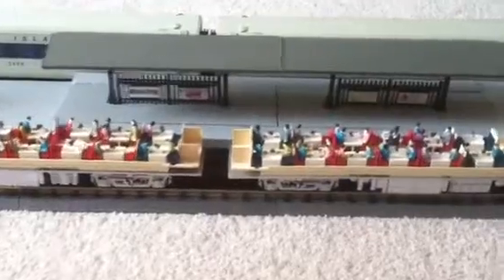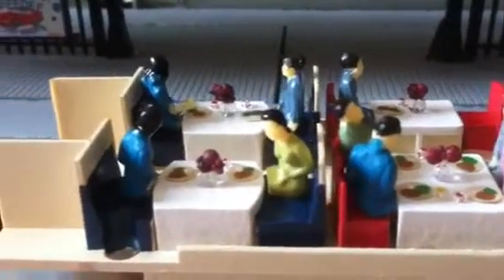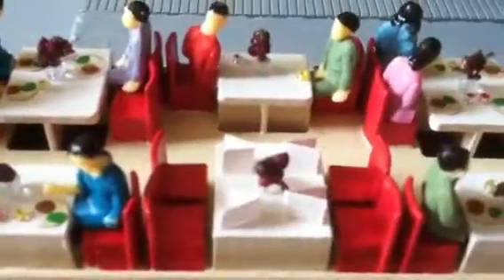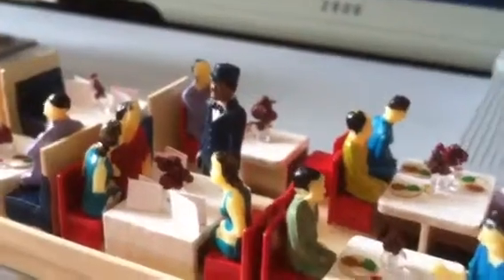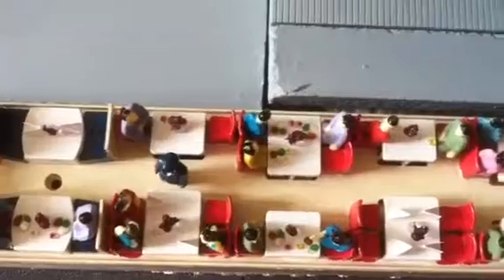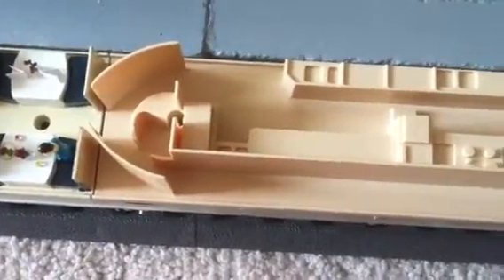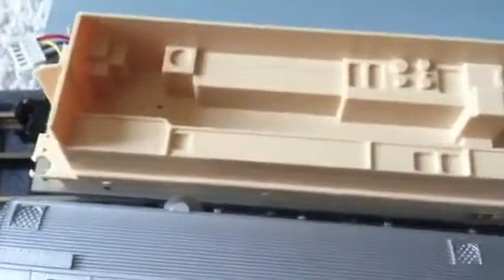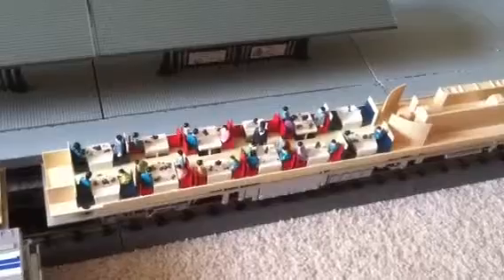Super detailed atlas o amtrak dining cars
Just showing off the interiors of my dining cars before I reassemble them and weather them